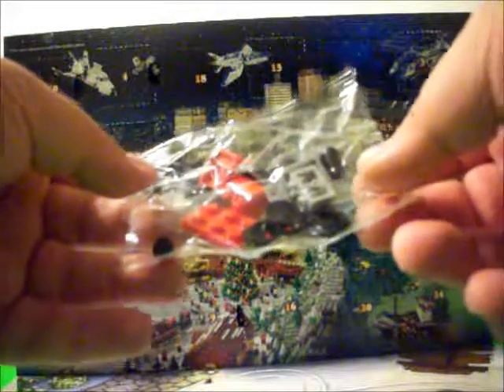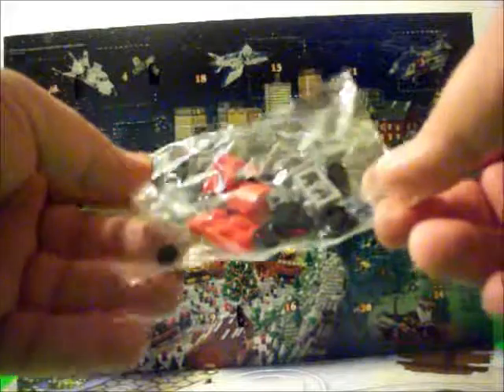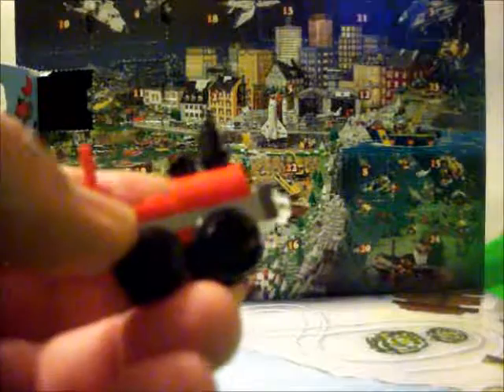Lego City Advent Calendar Christmas in July Day 14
Welcome to day 14  of Christmas in July an Lego City Advent Calendar.
Hope every one is enjoying the video.